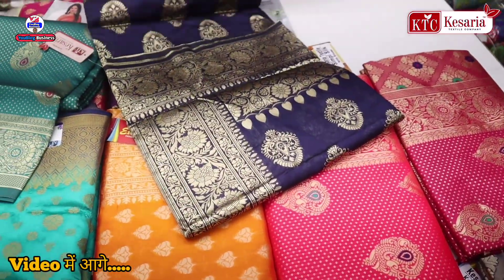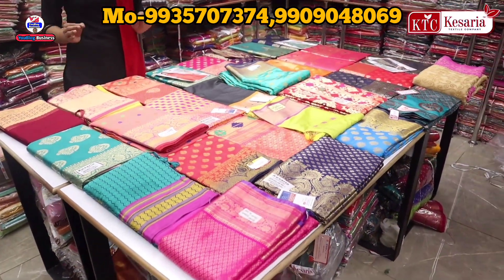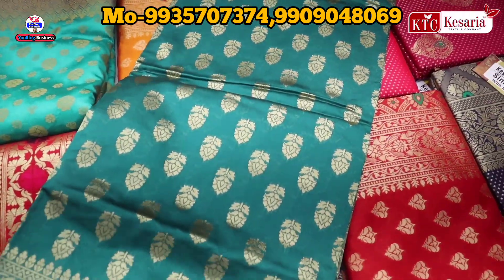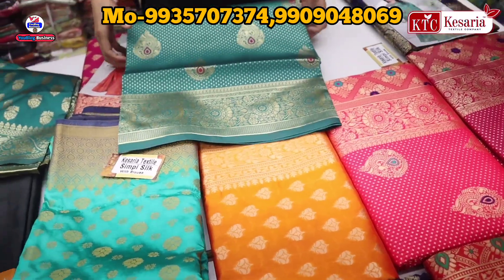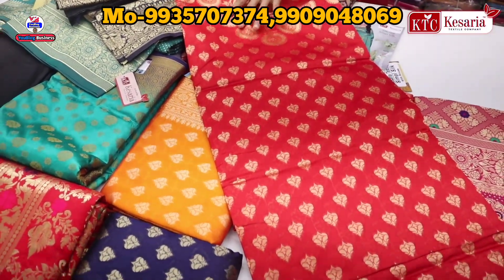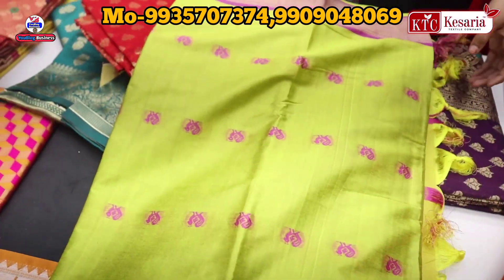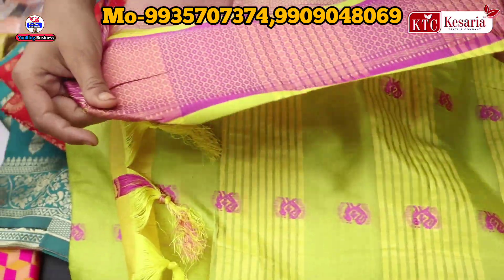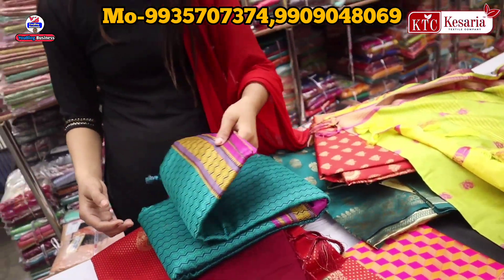बनारसी सिल्क साड़ी न्यू कलेक्शन | Banarshi saree | Saree Manufacturers in surat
B-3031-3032, 1st Floor, Millennium Textile Market, Ring Road, Surat, Gujarat, India - 395002